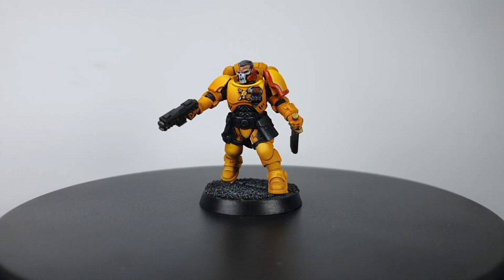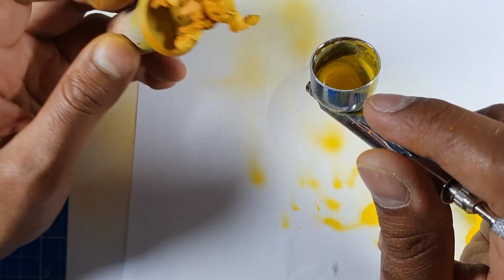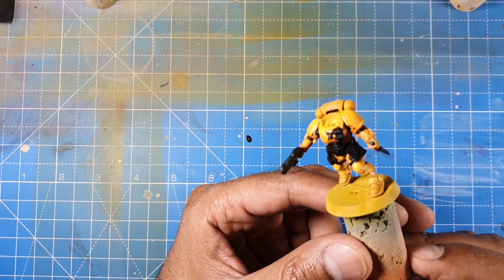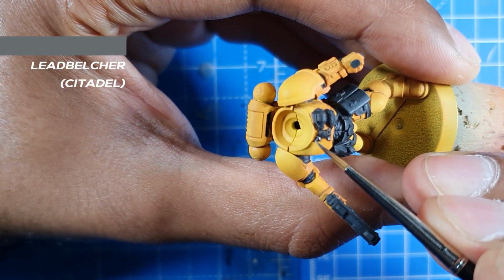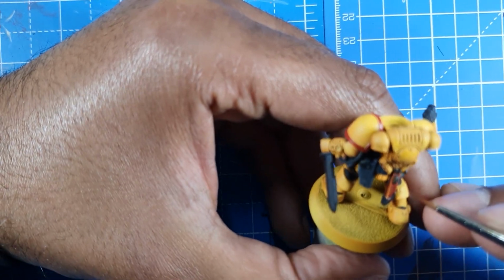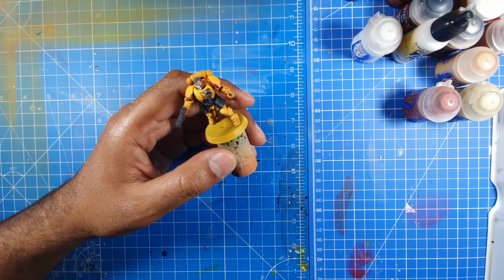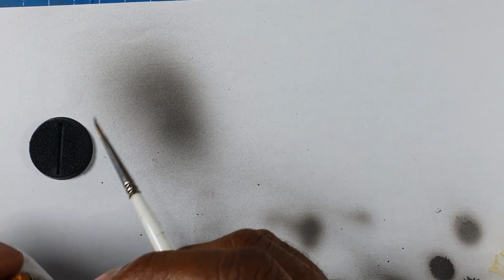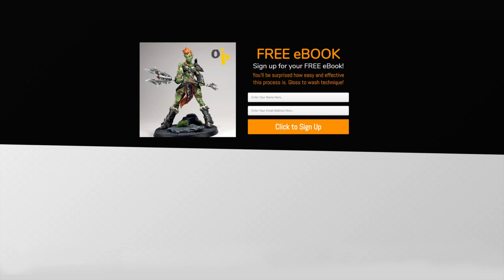Warhammer Tutorial: How To Paint Primaris Space Marine Reivers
🎨🎨 AIRBRUSH & PAINTS 🎨🎨

Airbrush - Harder & Steenbeck
Airbrush Spray Gun Wash Cleaning Tools:
Iwata-Medea Super Lube:
Vallejo Model Air 200 ml Airbrush Cleaner:
Vallejo Model Air 200 ml Thinners:
ANSIO A2 Double Sided Self Healing 5 Layers Cutting Mat:

Please, post your questions below in the comments! I will try my best to answer them as accurately as I can!

In the meantime, Happy Painting!